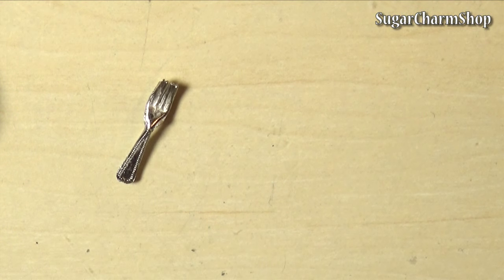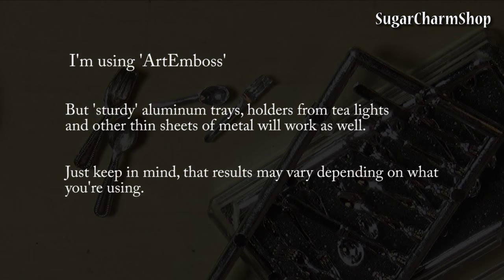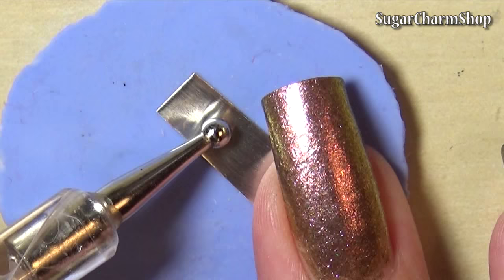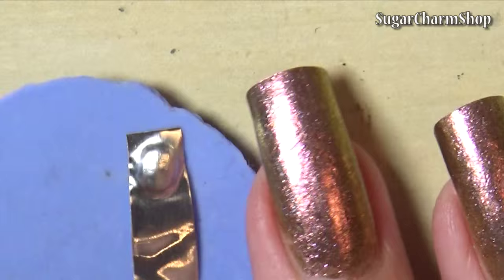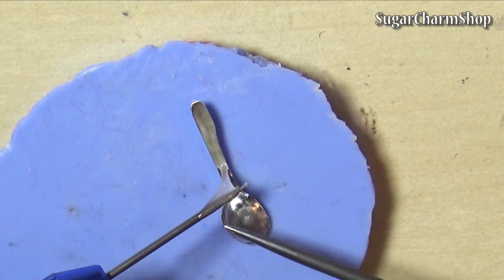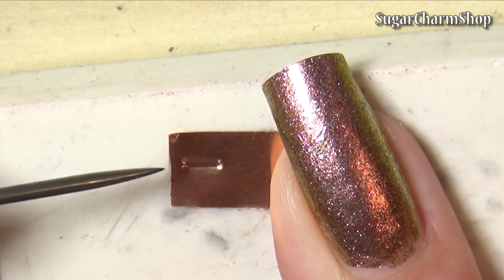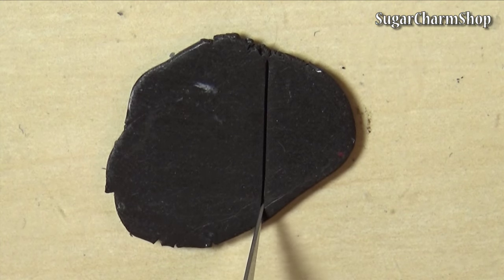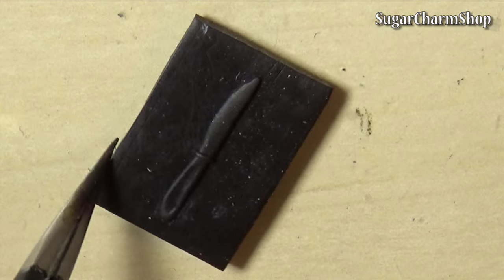Realistic Miniature Cutlery / Silverware Tutorial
Hey Guys! Today's tutorial is for miniature cutlery (spoon, form knife) - I do have an old polymer clay tutorial showing how to make cutlery (from polymer clay), but I've never been happy with the look of that so here's an updated and better version not using polymer clay, but something else :)

The plate and bowl in the Picture are both ceramics that I've made - As I've explained in a previous video, there won't be a tutorial for these.